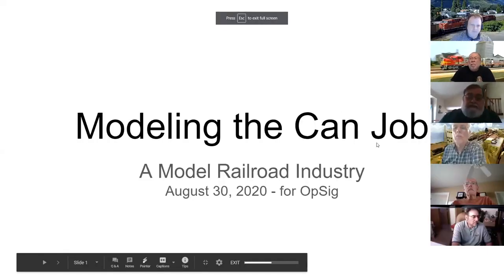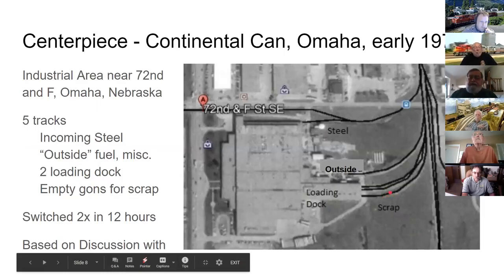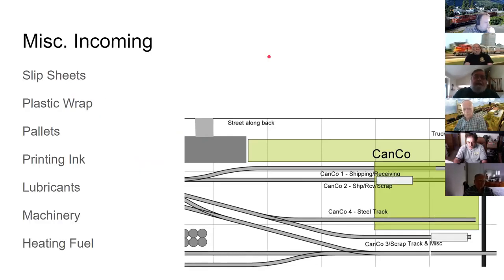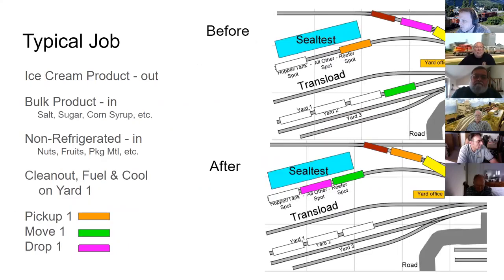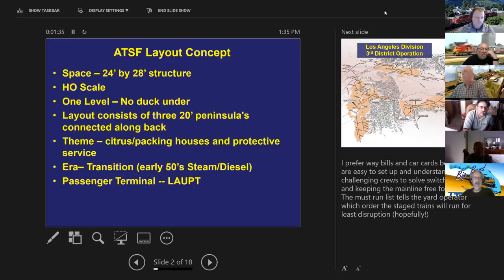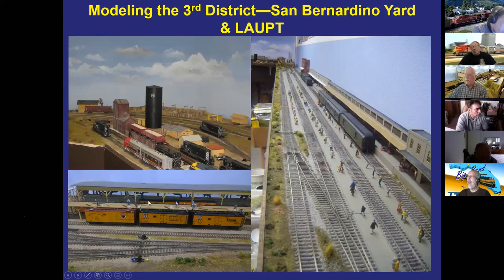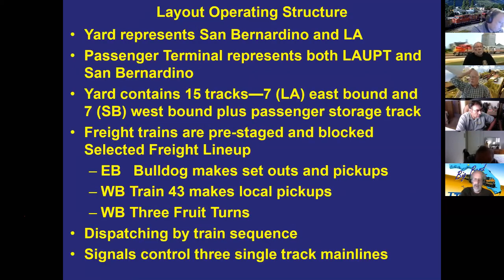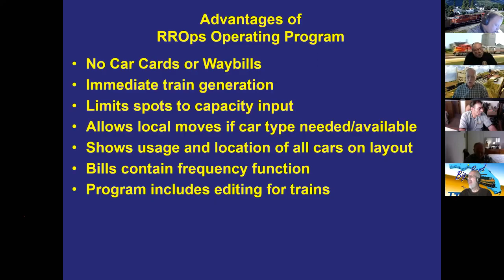2020-08-30 Virtual Meetup - The Can Job by George Sinos; Bill Messecar's UP LA Division 3rd District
00:21 George Sinos - "The Can Job"
30:52 Bill Messecar - Operating my UP Los Angeles Division 3rd District Layout

To financially support the Operations SIG, you can join now and receive our quarterly magazine, The Dispatcher's Office. Digital subscriptions start at just $10/year. for more information.